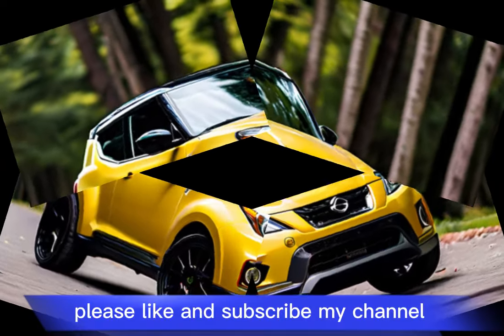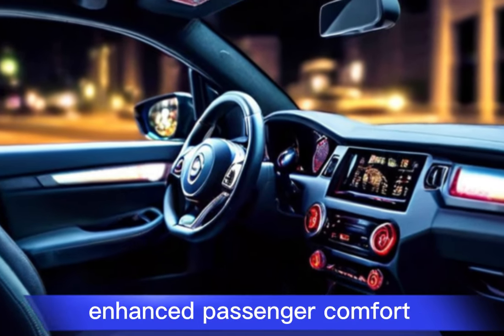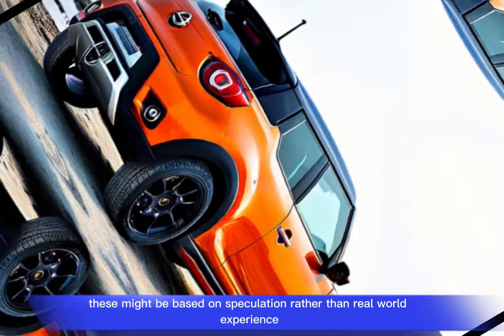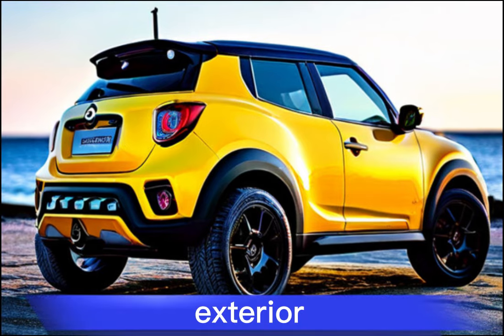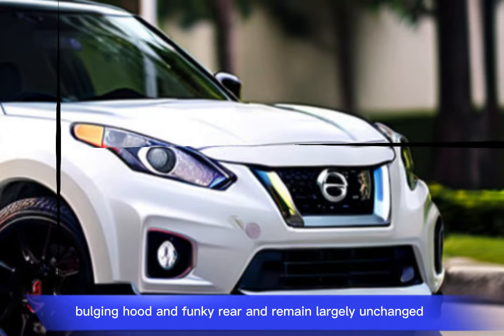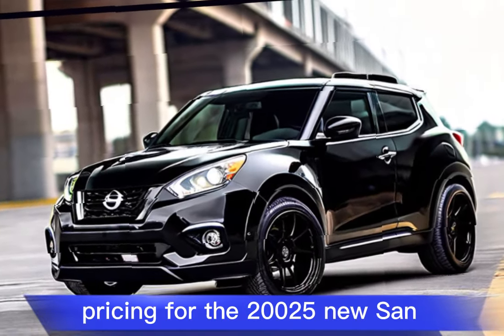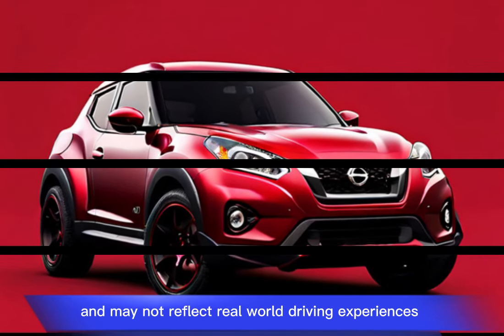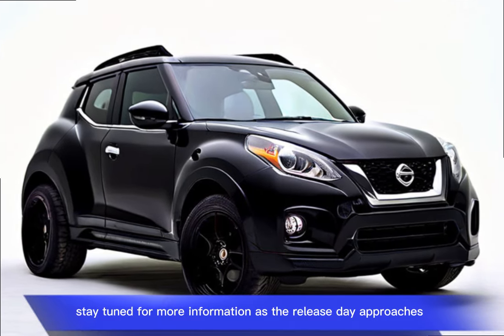Nissan Juke 2025 Review/Interior/Exterior/First Look/Features/Price/Aj Car Point 2024